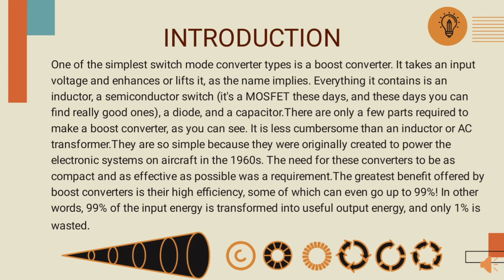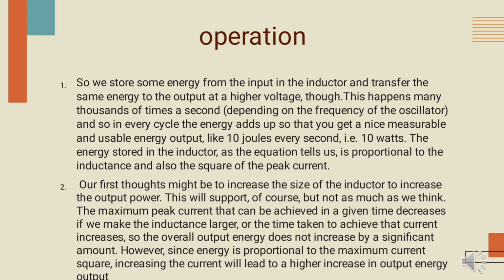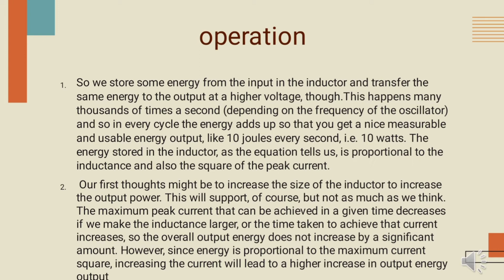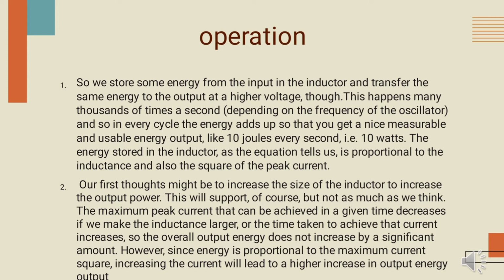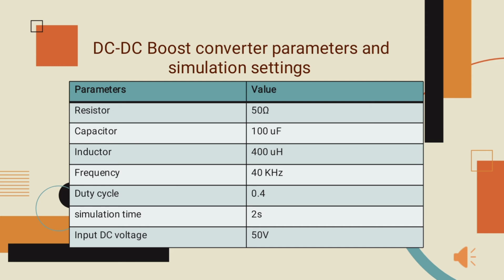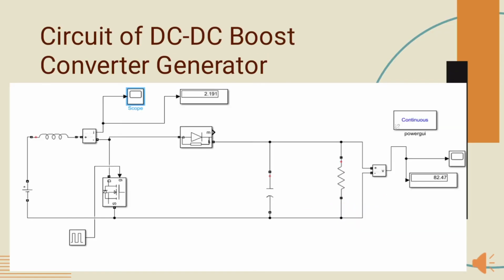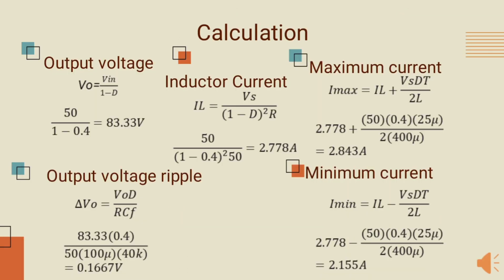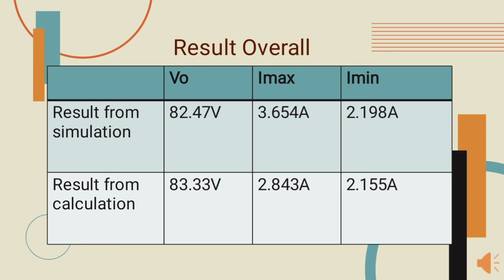Assignment Power Electronics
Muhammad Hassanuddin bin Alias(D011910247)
Muhammad Lutfi Hadi bin Azmi(D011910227)
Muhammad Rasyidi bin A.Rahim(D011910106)